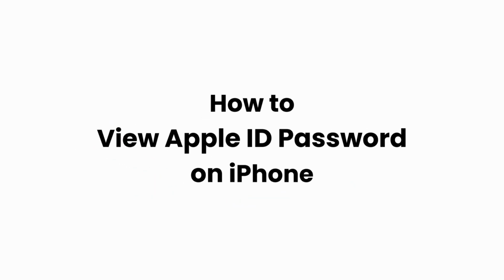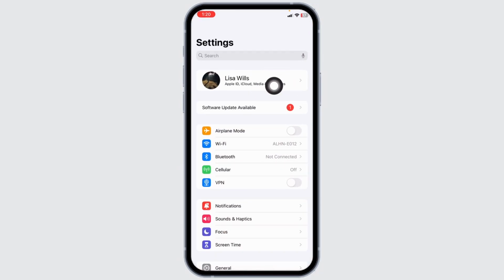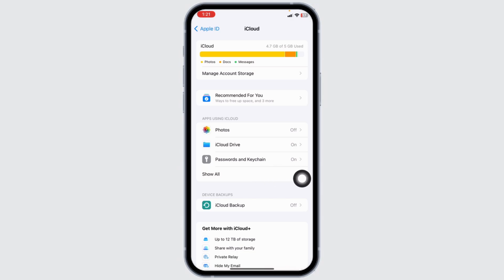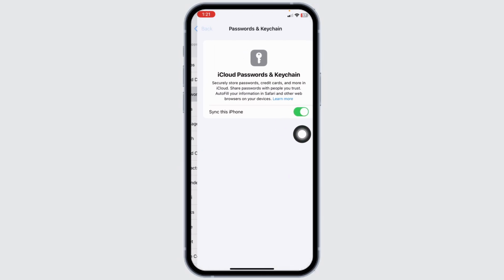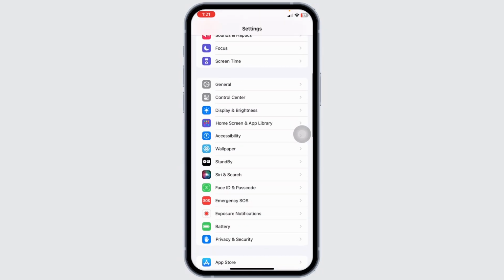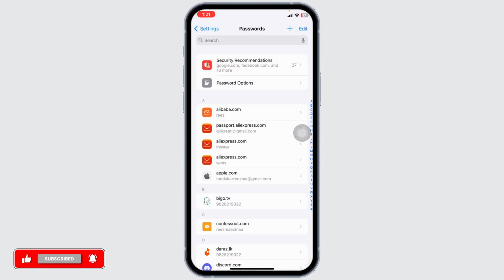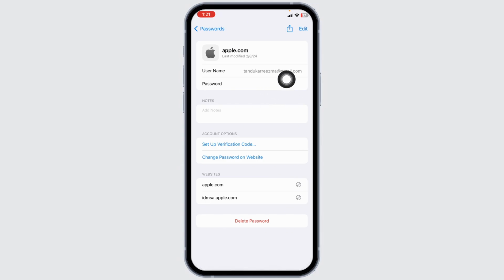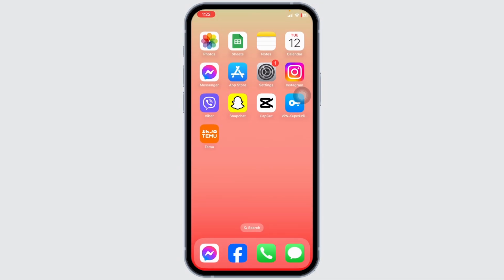How to View Apple ID Password on iPhone | Apple ID Password See on iPhone (2024)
Hey there, wondering how do I view my Apple ID password on iPhone? You're in luck because in this video, I'll show you exactly how to do it. Whether you need to access your Apple ID password for signing in to various apps or services, this tutorial has got you covered. Join me as I guide you through the steps to easily view your Apple ID password directly on your iPhone in 2024.

Timestamps:

0:00 - Introduction: How do I View My Apple ID Password on iPhone?
0:10 - Accessing Apple ID Settings on iPhone
0:20 - Step-by-Step Guide: How to View Your Apple ID Password